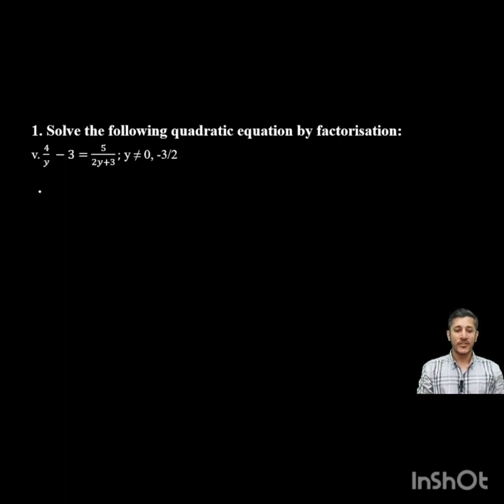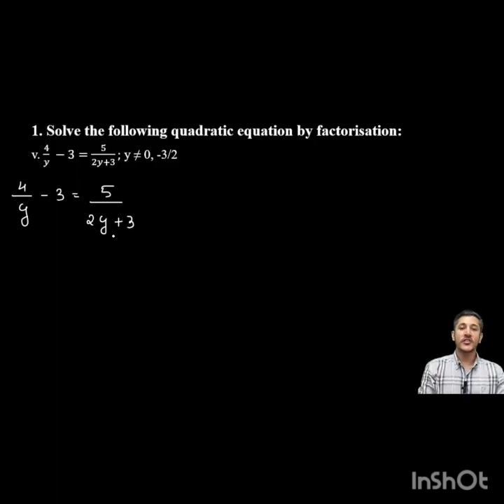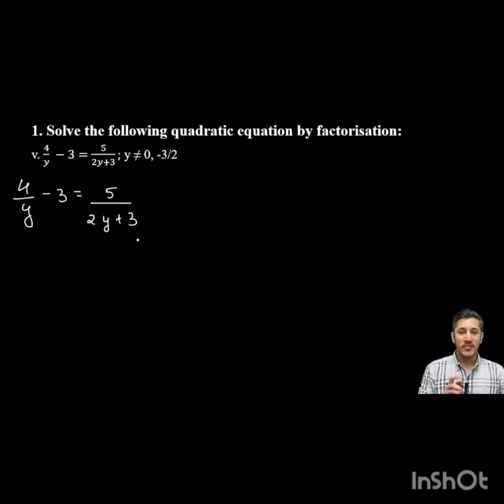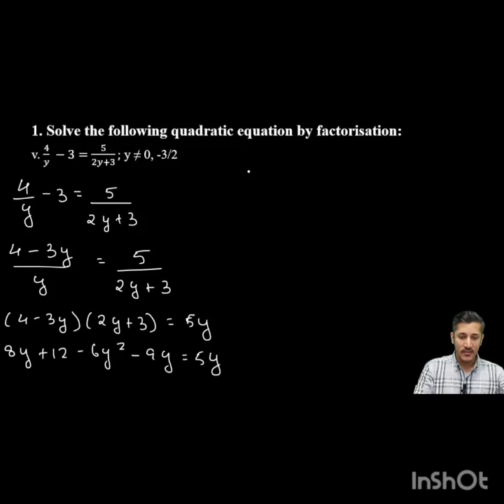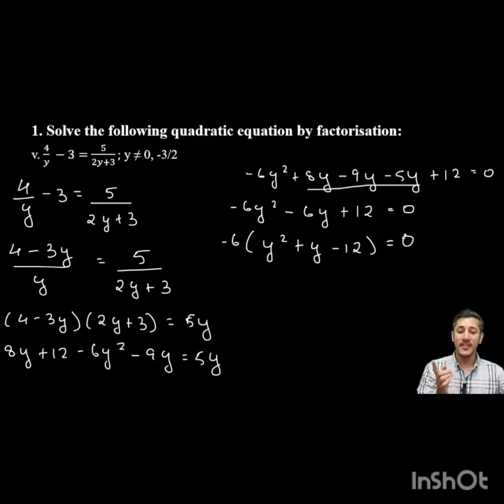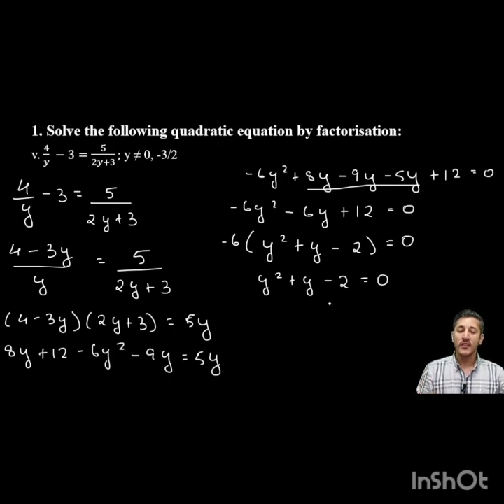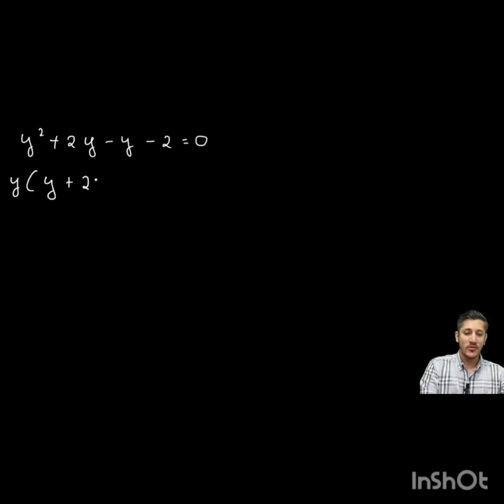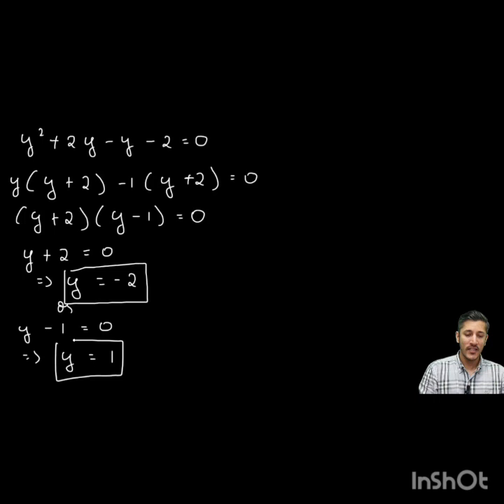Quadratic Equations - Video 22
solve the following quadratic Equation by Factorisation- Q-5